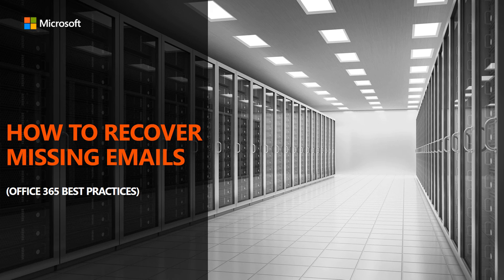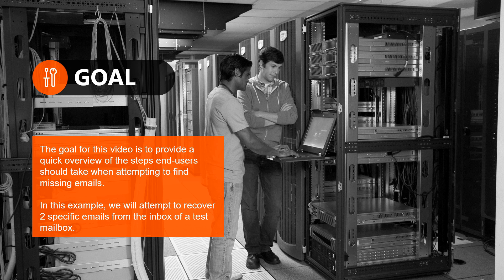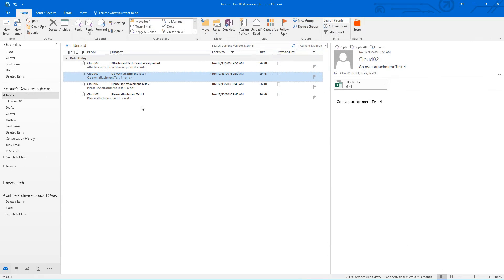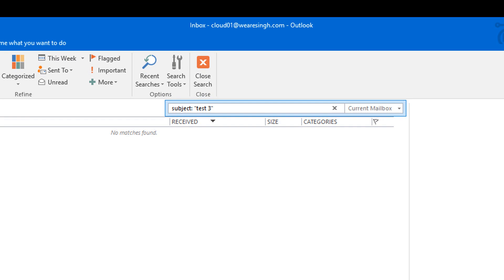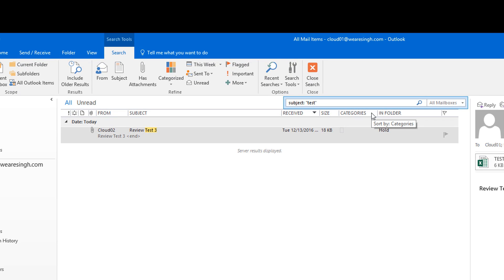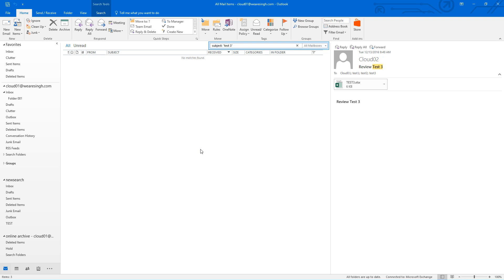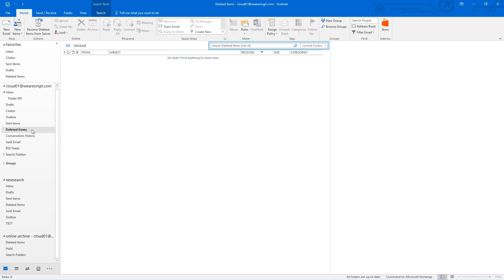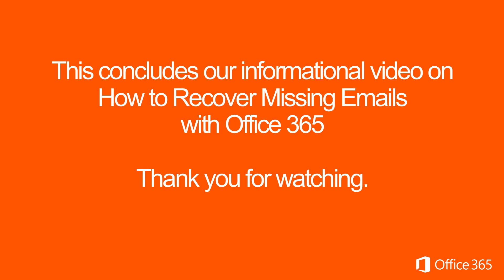How to recover missing emails in Office 365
(Office 365 Recover Deleted items in Outlook for Windows)